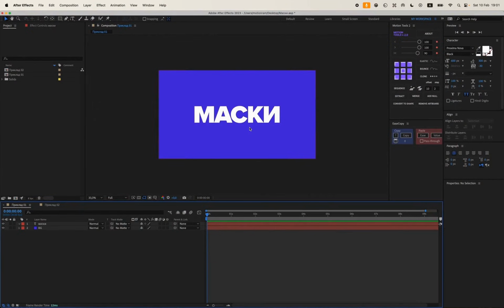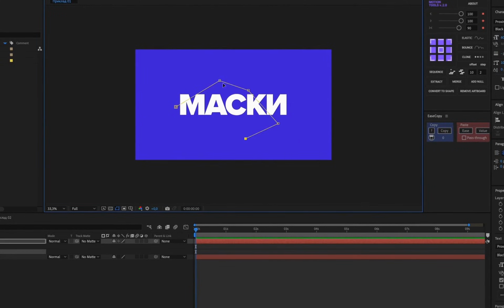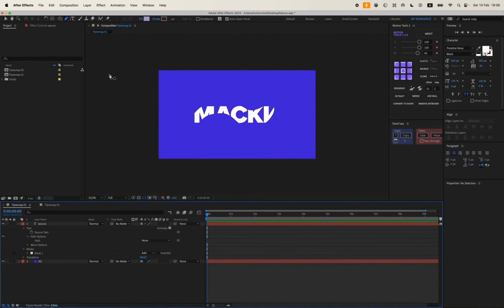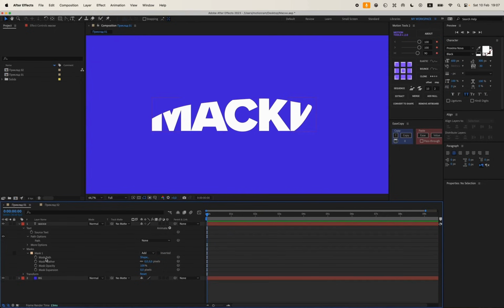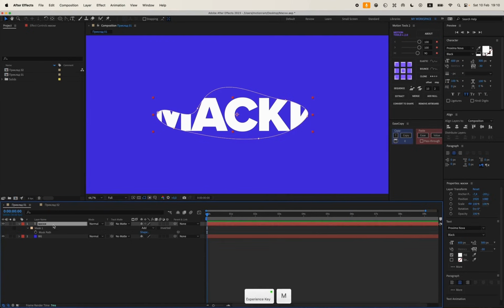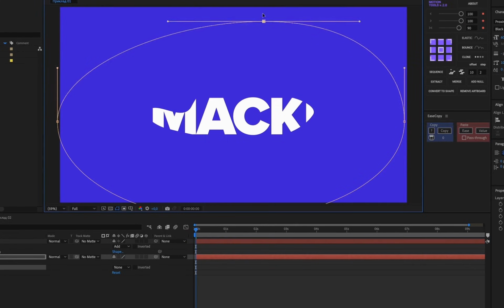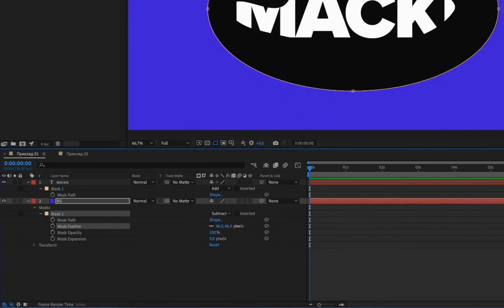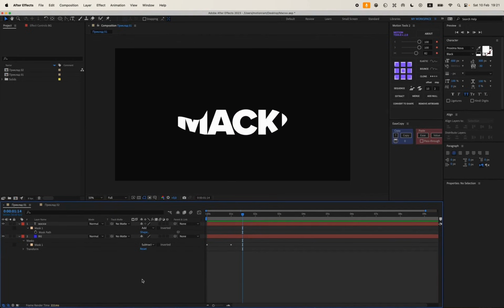FULL Сourse about MASKS in After Effects | 2024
Let’s look at everything related to creating and using masks. A breakdown of all the parameters and how to use them effectively. Tips and tricks about masks in After Effects.

▪️ Trendy tutorials and everything about design and typography.

Timestamps:
00:00 – Introduction
00:30 – Masks and everything about them
10:05 – Final